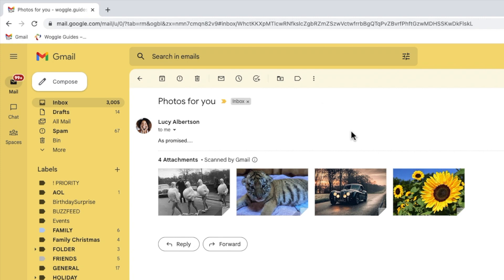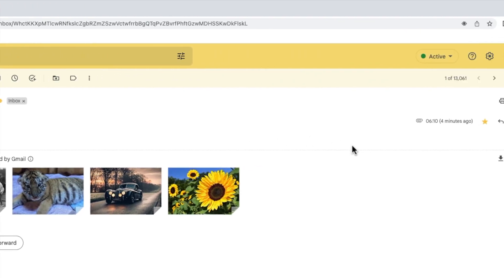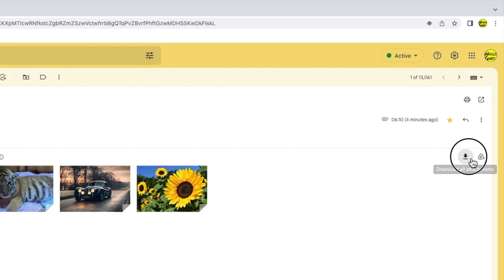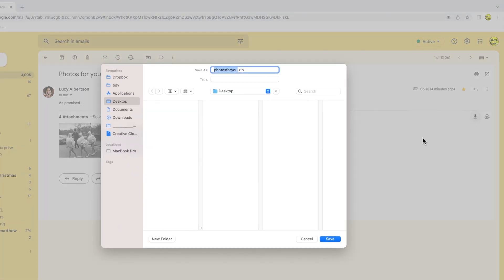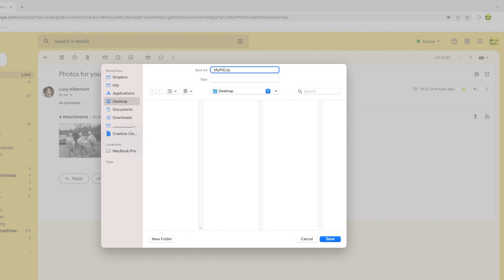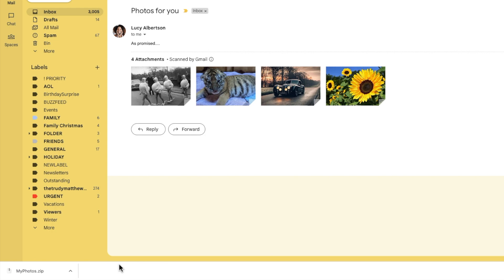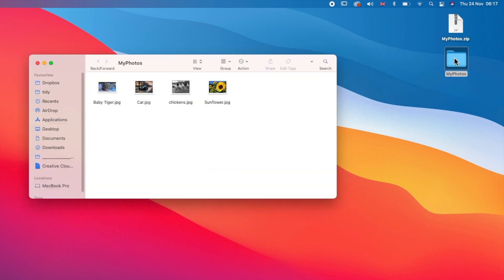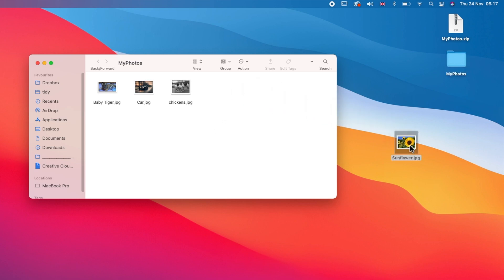Download all attachments in Gmail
In this guide, I’ll explain how you can quickly download all attachments you’ve received in an email in Gmail.

🕔  Key Moments
00:00 | Introduction
00:11 | How to download all attachments in Gmail
01:57 | Wrap up

🔎  Useful links
See more info on how to download attachments in Gmail in this article from the Google Support Center - ‘’Open and download attachments in Gmail’ -